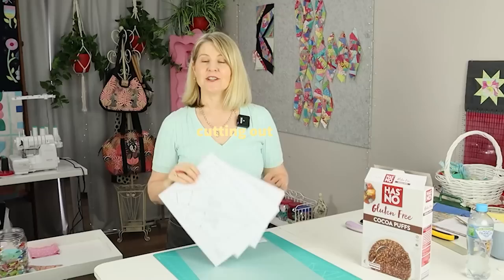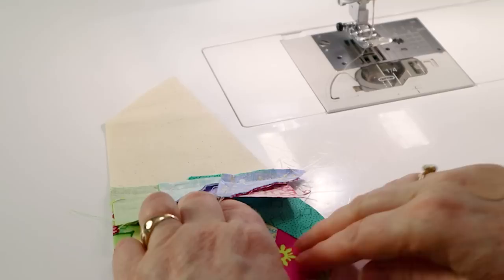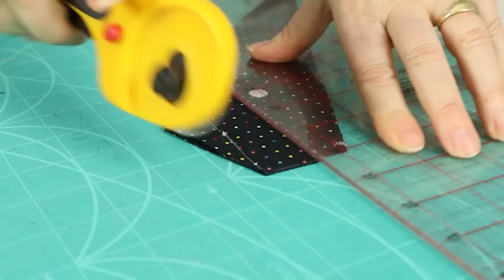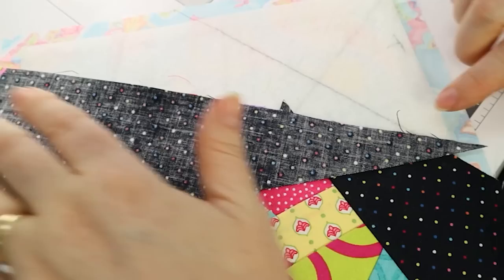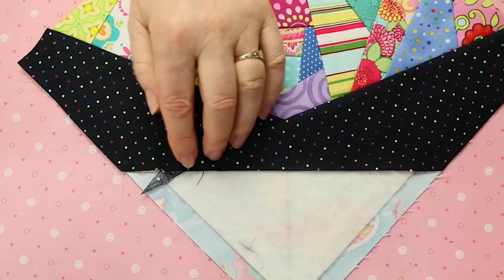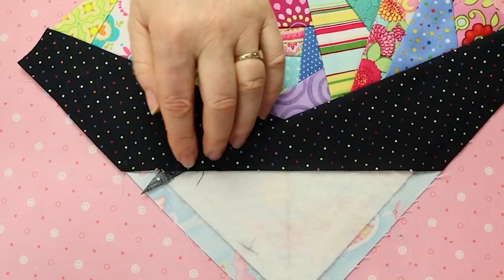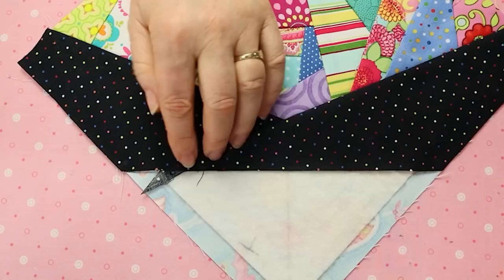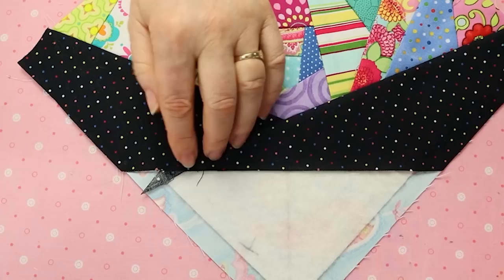STRINGS + SCRAPS + CRUMBS = THE QUILT AS YOU GO STRUMB QUILT (full QAYG tutorial- beginner friendly)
Ah scraps, the inevitable by-product of quilting!
Some discard, some keep, and others hoard and collect, turning them into beautiful scrap and crumb quilts... And that is exactly what we did!

Welcome back to Pattern Poole TV, in this video we make a full quilt!
This is a full-length tutorial you will learn:
1. How to do crazy patchwork and some of our tips for crazy crumb quilting.
2. Some of our troubleshooting ideas for crazy patchwork.
3. How to stitch n flip the blocks.
4. How to join the blocks quilt as you go using our easy cover strip method.
5. Plus cutting out and all of Monica's tips along the way.

This video was so much fun to make and we hope you learn a lot and enjoy the process. The 'Stumb' Quilt Pattern is available to purchase as a PDF download and it's only $12 (Australian Dollars) on our website. The pattern includes extra details and step by step colour photos along with the full size template shapes. We appreciate your support as it allows us to keep making these videos and keep on sharing our love of sewing and quilting with anyone who wants to see.

If you are going to follow along and make this quilt, join our Facebook group and share your process with us, we would love to see.
We are also on Instagram where you can reach out and chat with me there as well, plus you can see lots of behind the scenes and vote on all polls.

We have the comments disabled so we don't miss any important questions or feedback.